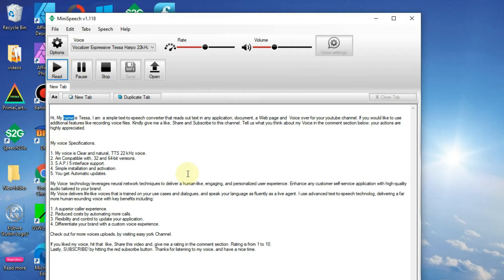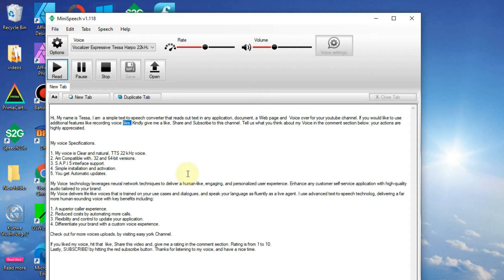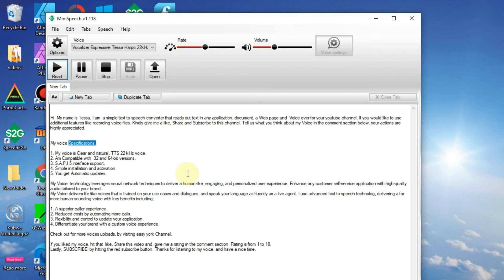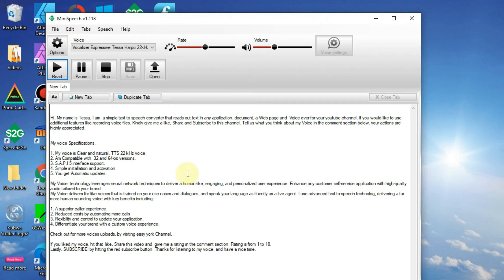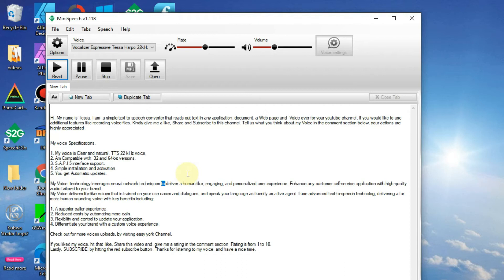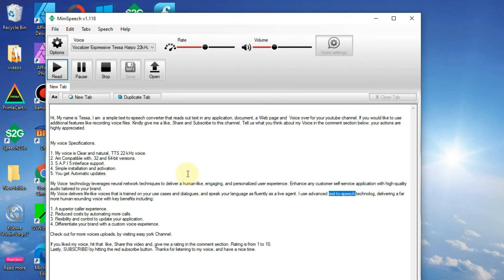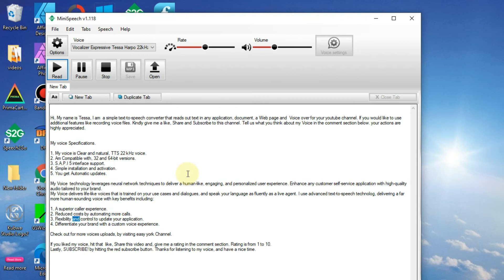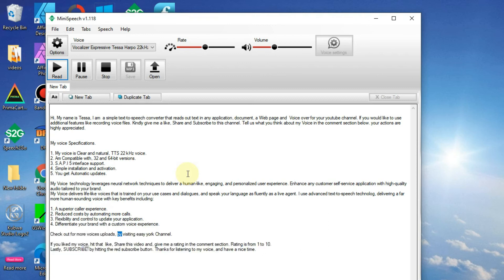Text to Speech TESSA VOICE, ENGLISH – SOUTH AFRICA